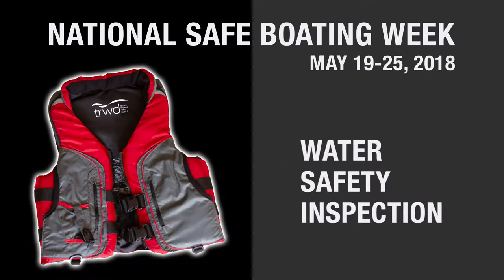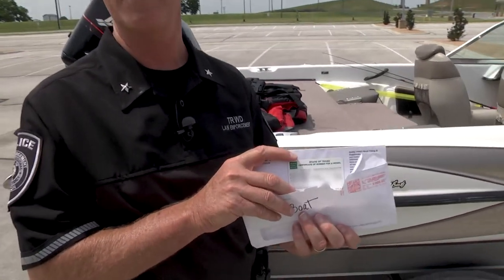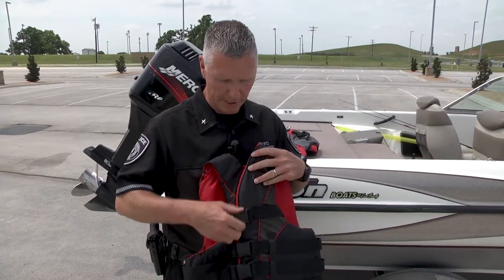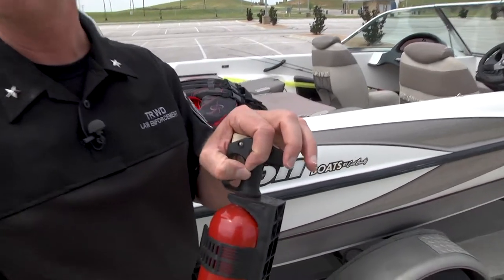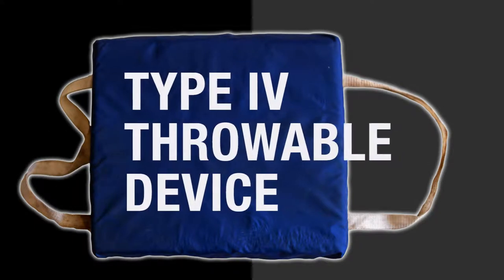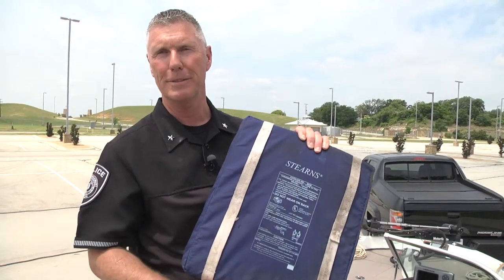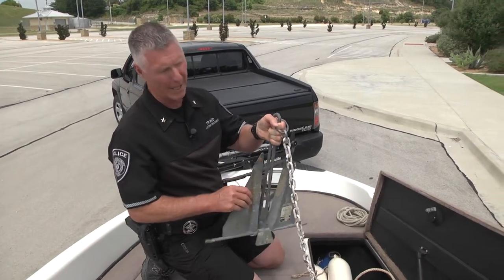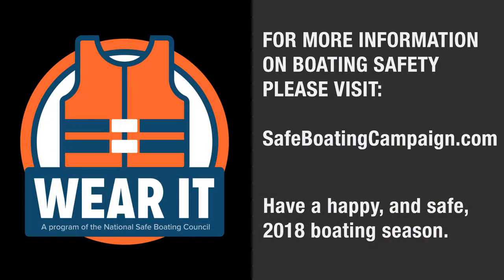Boater Safety: Water Safety Checks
National Safe Boating Week may be over. But boating safely on TRWD lakes is always in play. Be courteous. Stay alert. Wear your life jacket while underway. And make sure your boat is in good working condition with all the proper safety equipment. TRWD Lake Patrol Officers do routine water safety checks on a regular basis. Here's a description of the requirements for most motor boats gliding across Texas lakes.